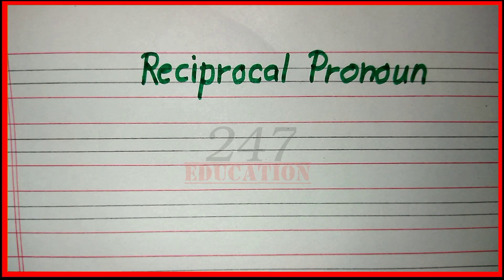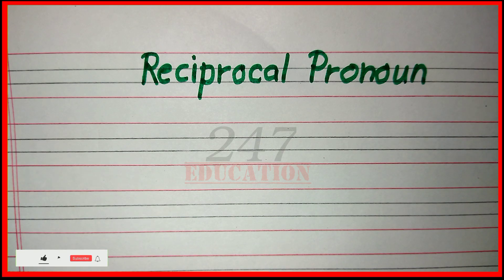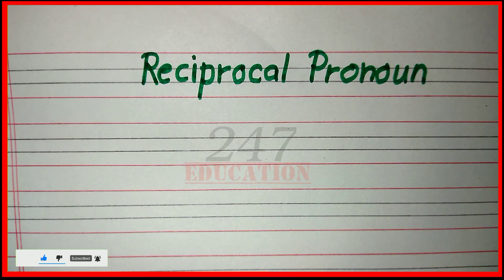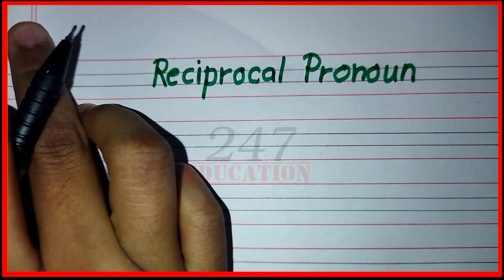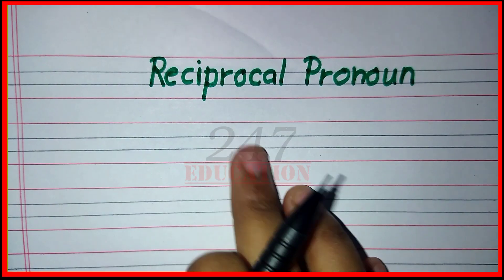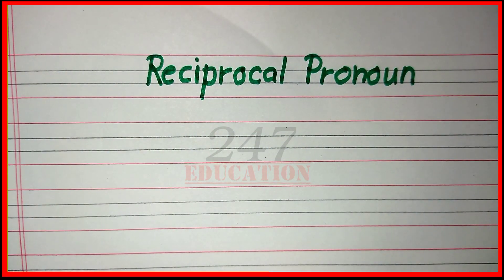Definition of reciprocal pronoun | What is reciprocal pronoun | Example of reciprocal pronoun